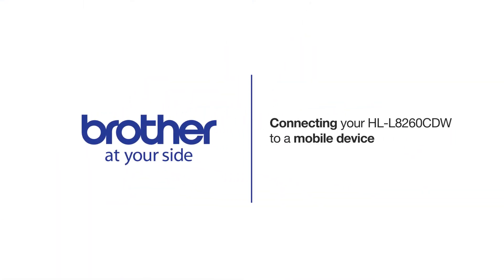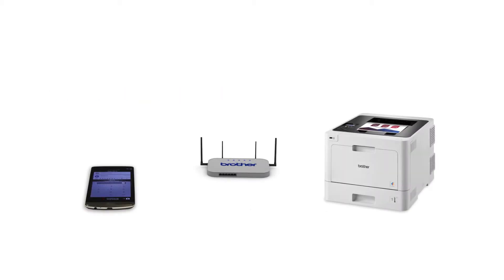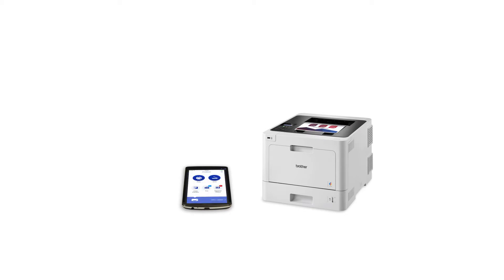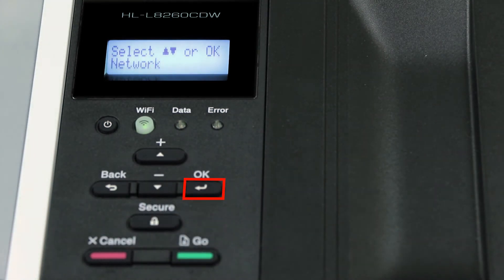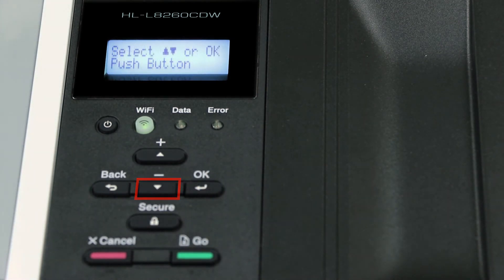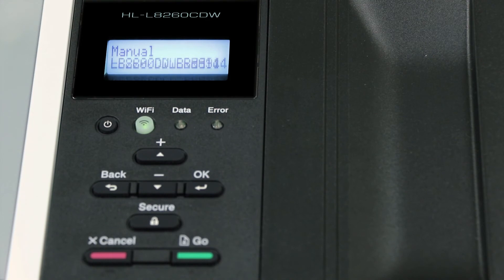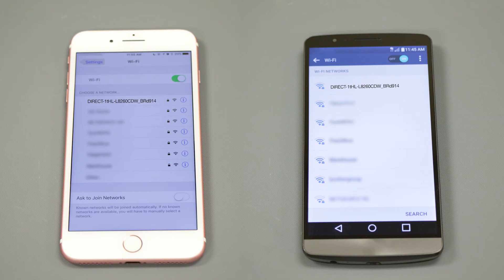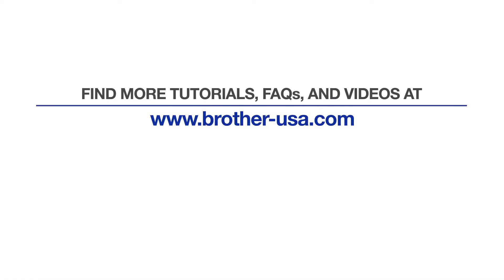Connect to HLL8260CDW with Wi-Fi Direct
Learn how to connect your Brother HL-L8260CDW color laser printer to a cellular phone, tablet, or other mobile device using Wi-Fi Direct in this tutorial.

Models covered:
Brother HLL2360CDW

Quick Links / Table of Contents:
Models Covered 00:09
Download iPrint& Scan 00:27
Activate Wi-Fi Direct on printer 00:39
Select connection on mobile device 01:24
Enter password 1:33

Transcript:
Welcome. Today we are going to learn how to connect your HL-L8260CDW inkjet printer to a mobile device using Wi-Fi direct.

This video will cover multiple models. Even though your machine may not match the model referred to on the screen the overall process will be the same.

To begin, press the down arrow on the control panel repeatedly until the “Network” option is displayed. Then press “OK.”

Arrow down again until “Wi-Fi Direct” is displayed. Then press “OK.”

Arrow down to the “Manual” option… and again press “OK”

The network name and password for the direct connection will display for three minutes.

Customers also searched:
Brother HL L8260CDW connect mobile